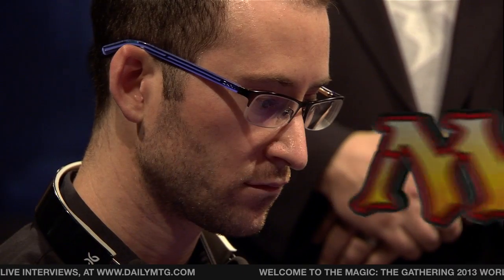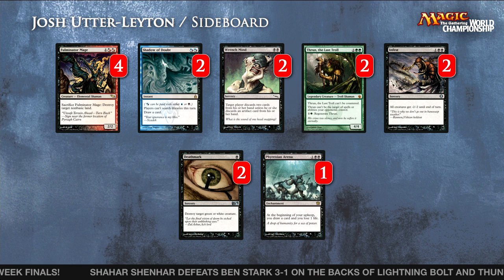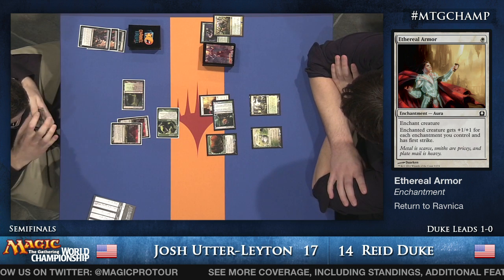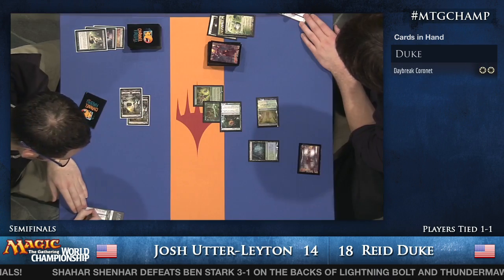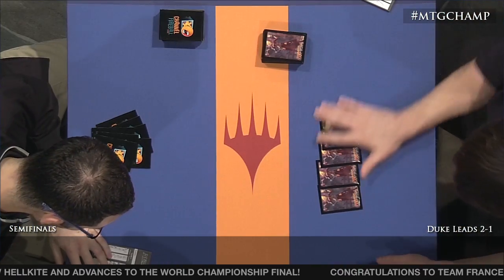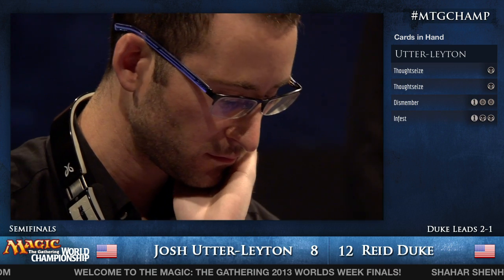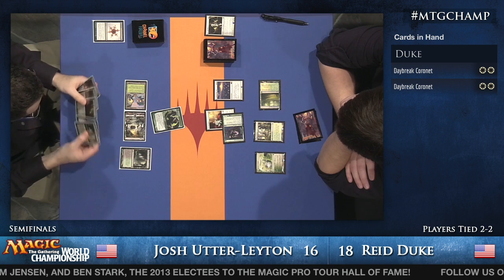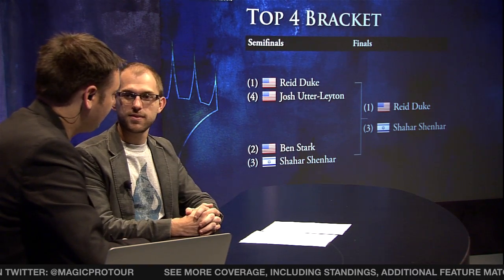2013 Magic World Championship Semifinals: Reid Duke vs. Josh Utter-Leyton (Modern)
Reid Duke battles Josh Utter-Leyton in the semifinals of the Magic World Championship in Amsterdam.
Format: Modern.